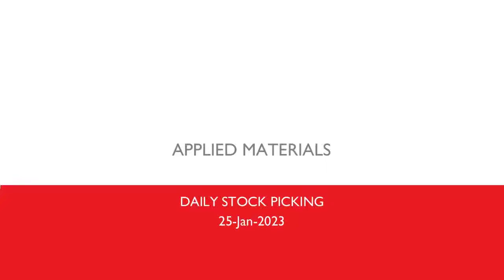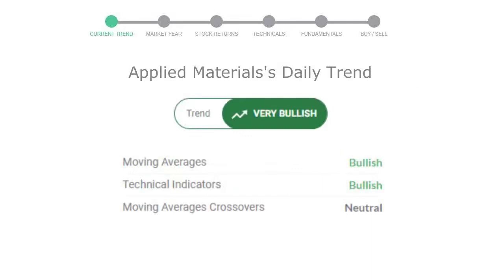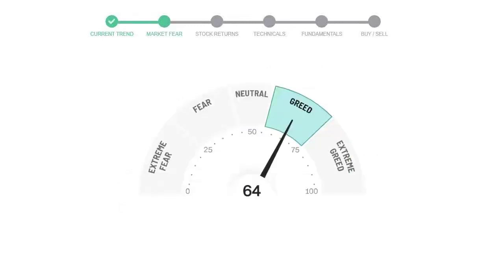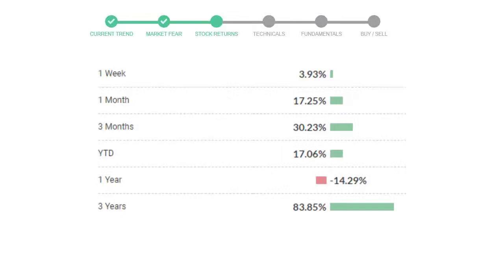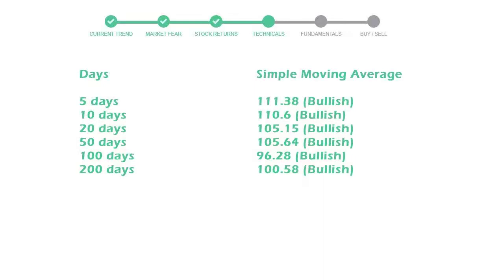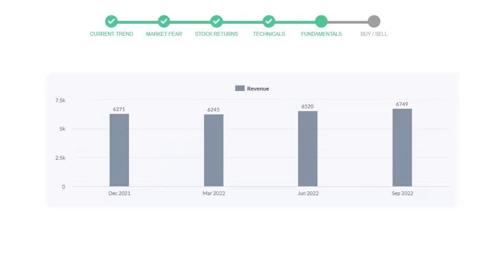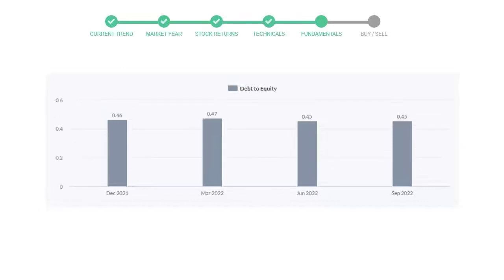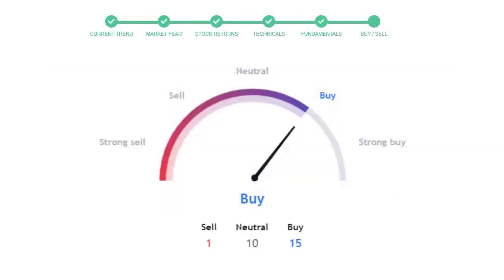Applied Materials Stock Analysis Today 25-Jan-2023 | AMAT Technical and Fundamental Analysis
This video will educate you through the technical and fundament analysis of the stock Applied Materials. We will look at thre revenue of last 4 quarters of the company Applied Materials. We will also see the net profits and debt to equity ratio in the recent quarters. We will check Applied Materials technical analysis and check how is Applied Materials performing in the current market.